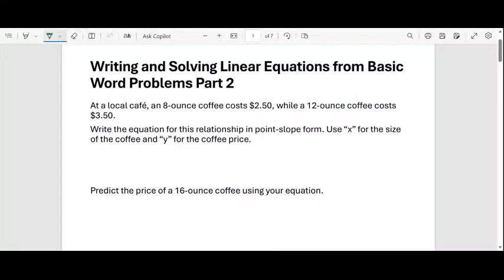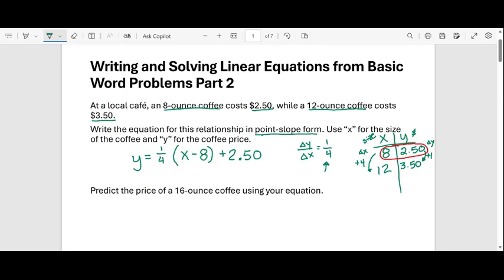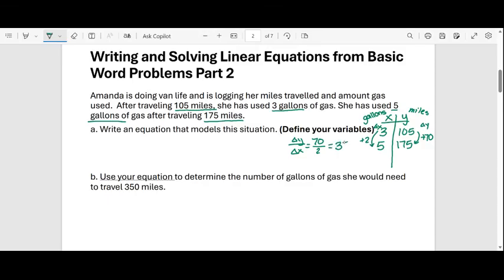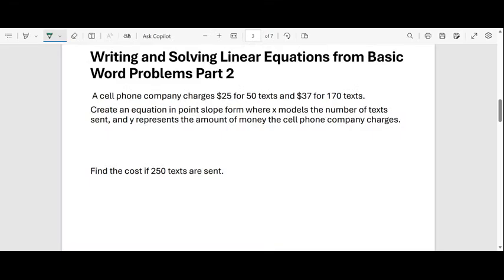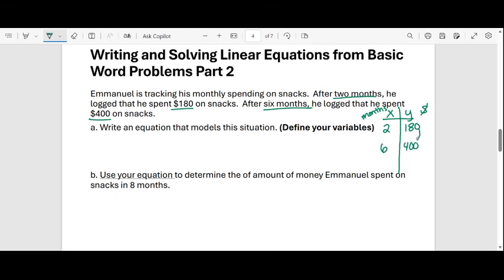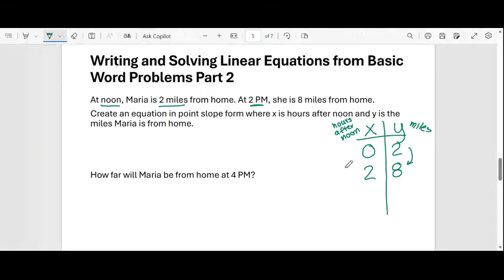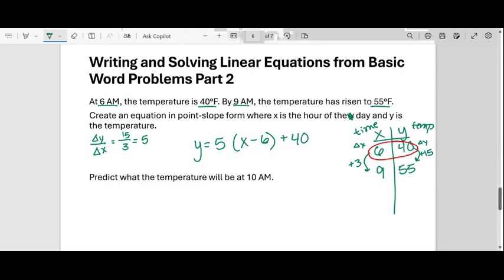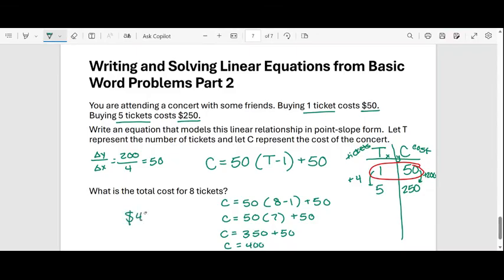Writing and Solving Linear Equations from Basic Word Problems Part 2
This video teaches viewers to write and folve linear equations from word problems.  This is the second part of the series which covers word problems in point-slope form, given two points.  It covers:
- How to write an equation in point slope form
- How to write an equation from a word problem
- How to solve an equation from a word problem

This video is designed for Algebra 1 students.